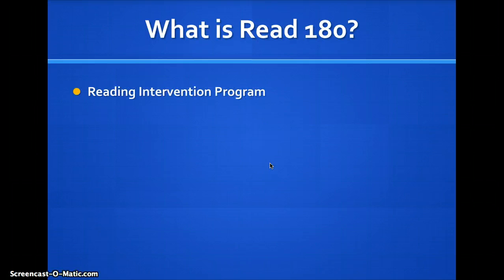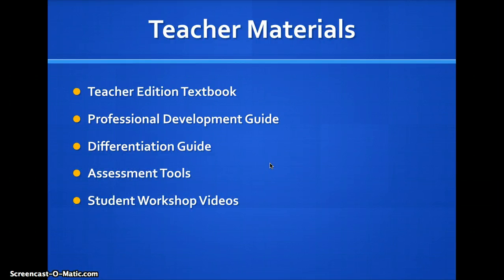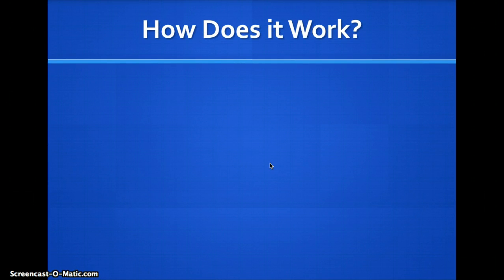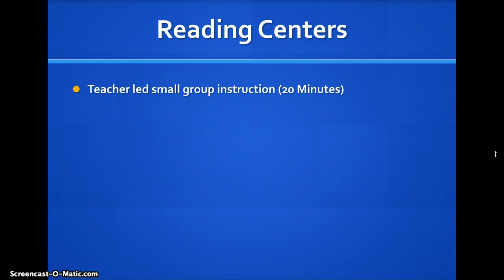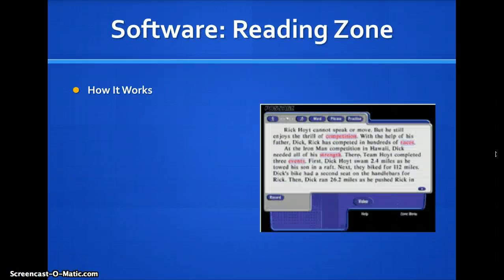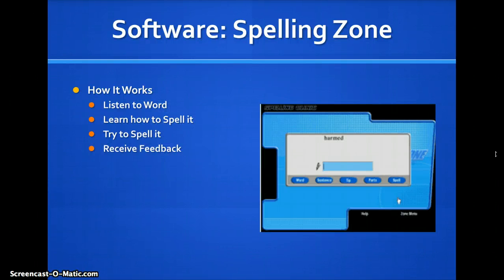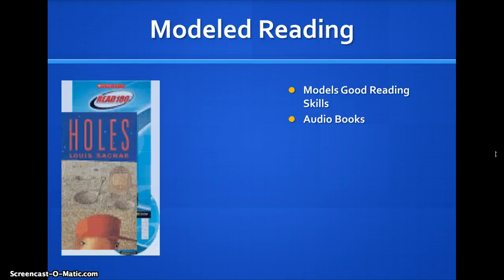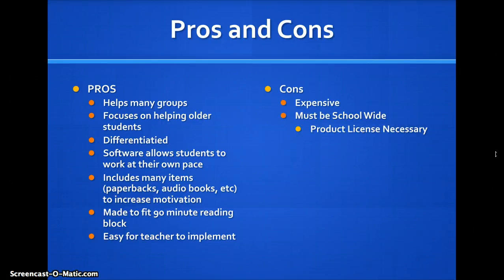Read 180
EEX 6125